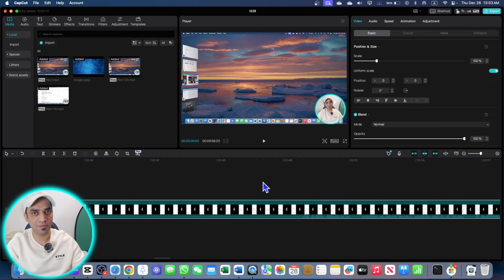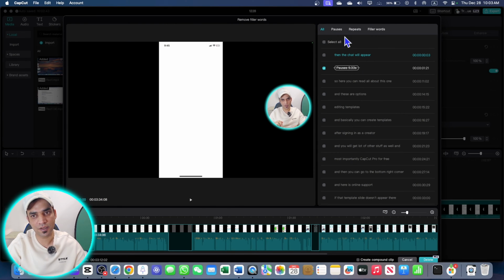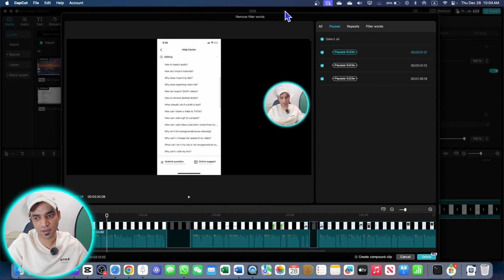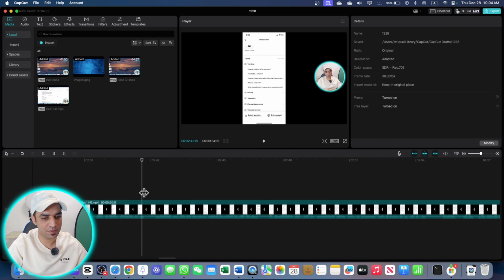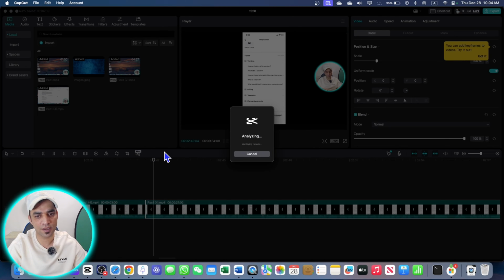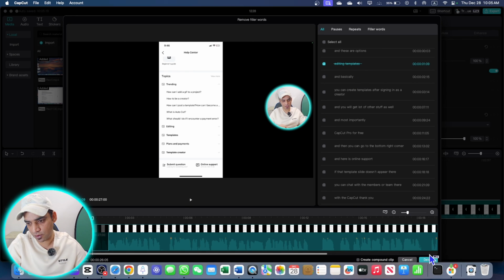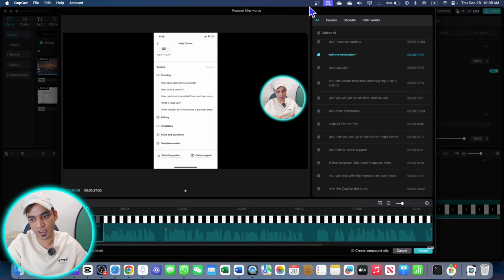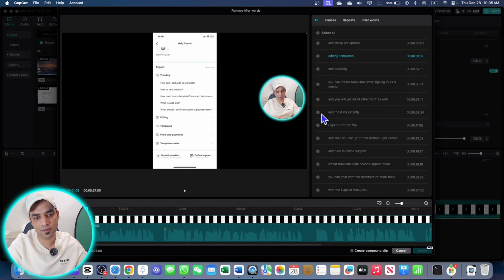Remove Silences, Repeats and Filler Words From Your Video Using CapCut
Remove filler words, pauses, silences, and repetitions with ease using CapCut’s transcription-based editing feature. If your video has unwanted silences or repetitive phrases, CapCut simplifies the process. This feature transcribes your video into a script, letting you quickly delete any pauses, silences, or repetitive elements.

CapCut’s transcription-based editing lets you remove filler words, pauses, and repetitions effortlessly. Transform your video script and clean up unnecessary parts with a single click. Enhance your video quality by utilizing CapCut’s advanced transcription feature to detect and eliminate pauses and repetitive content.

Learn to use CapCut’s AI transcription feature to streamline your editing. Detect and remove pauses, silences, and repeated phrases easily, improving your video’s overall flow and professionalism.

Privado VPN Review- Best and Fastest VPN For China and Beyond (PrivadoVPN For All Devices)